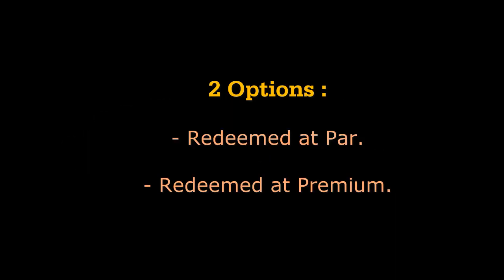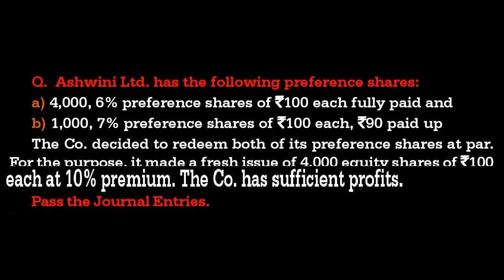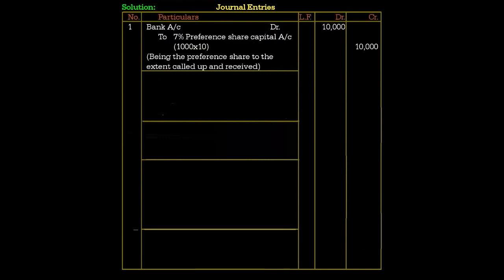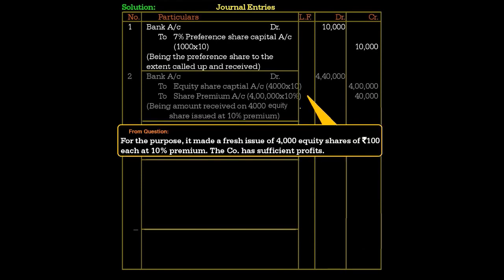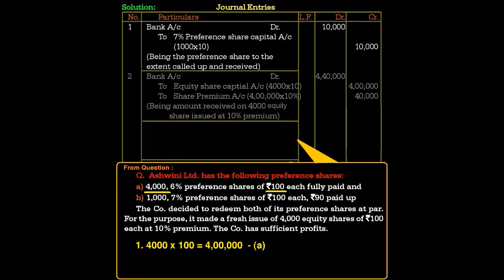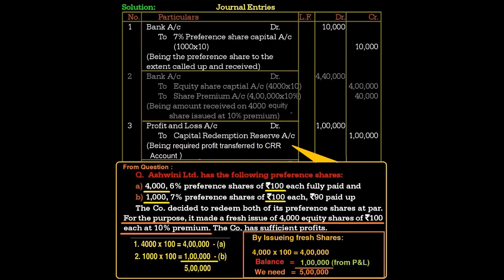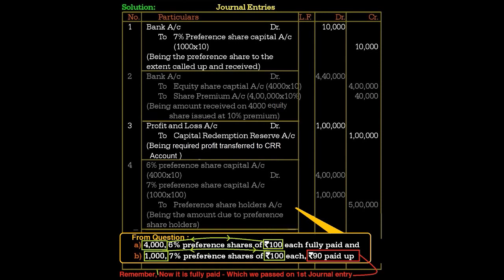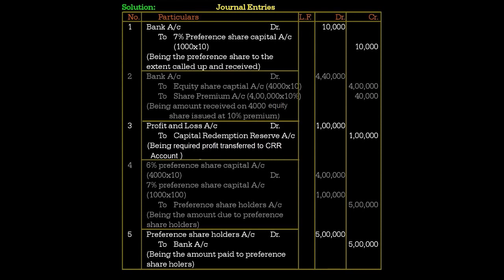ILLUSTRATION - 1 - Redemption of Preference Shares